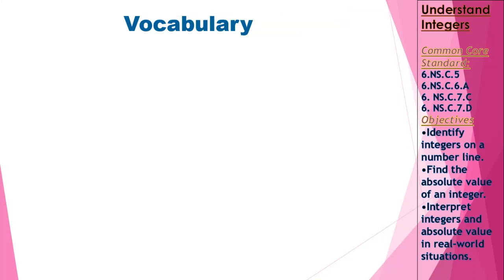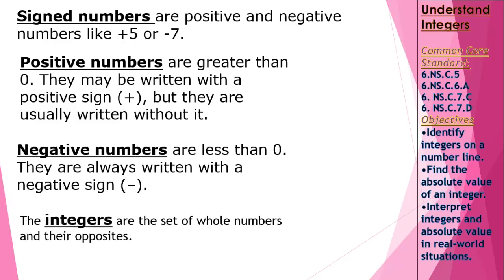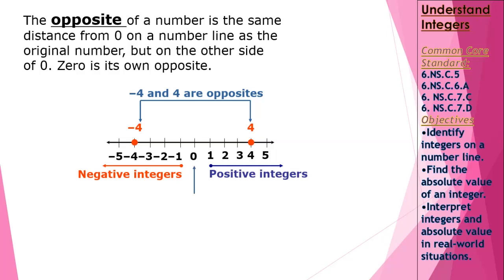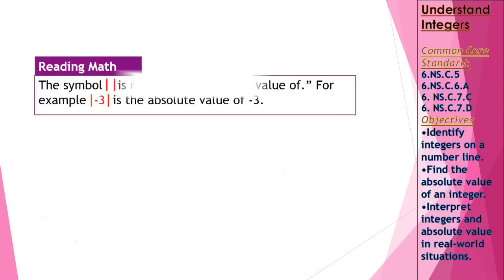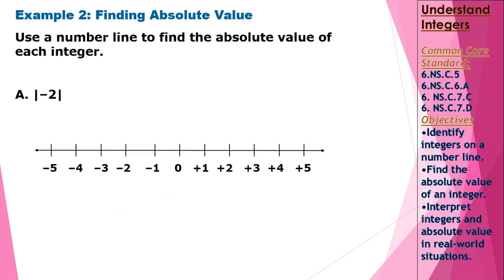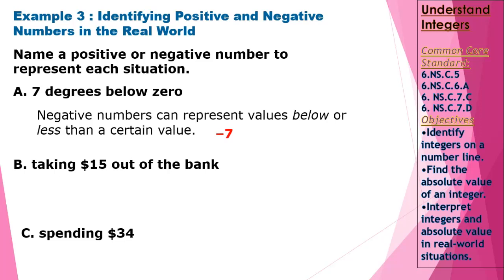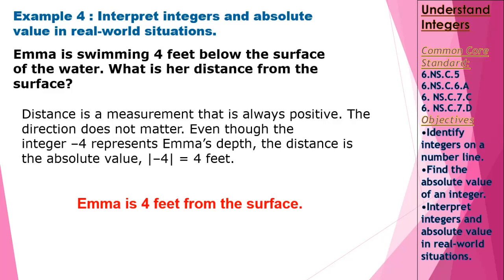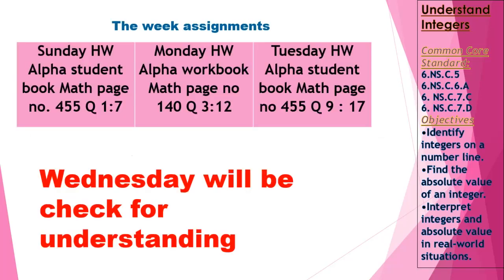understand integers by Ms Aml